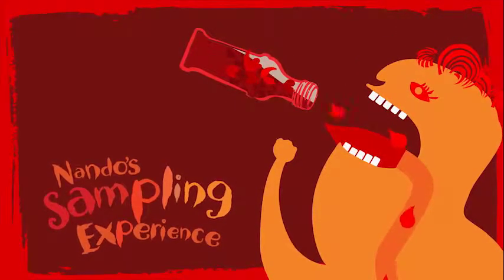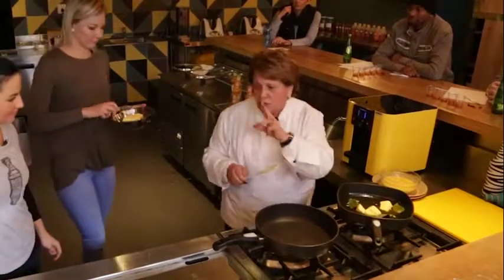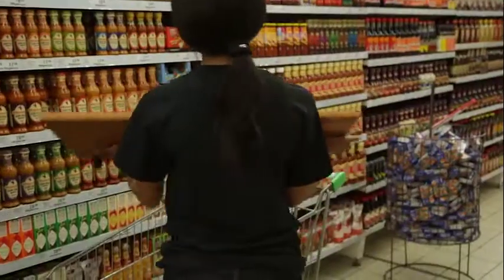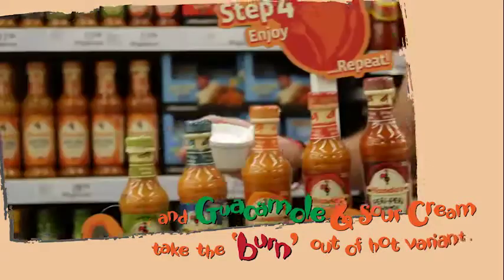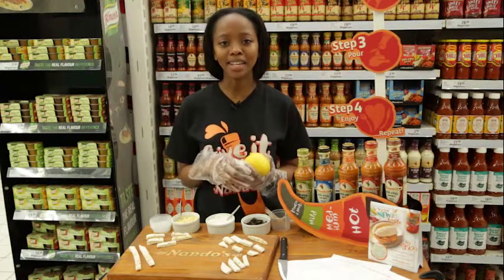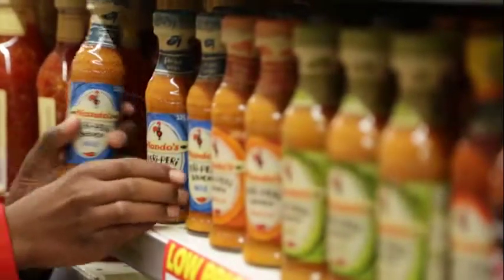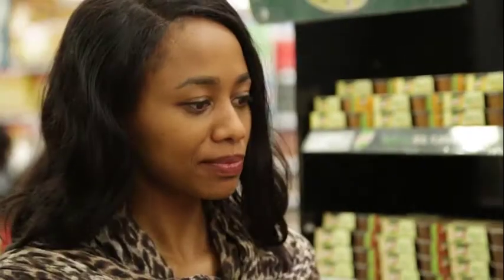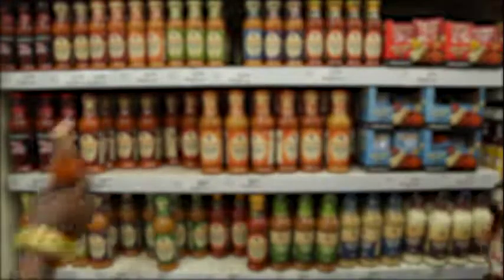Give It Some Nandos Sauces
Join us on our journey, across South Africa and to a store near you, sharing our expertise about Nandos Sauces - just exactly what every foodie needs to justify that food love affair!